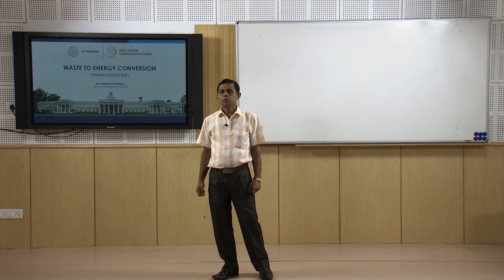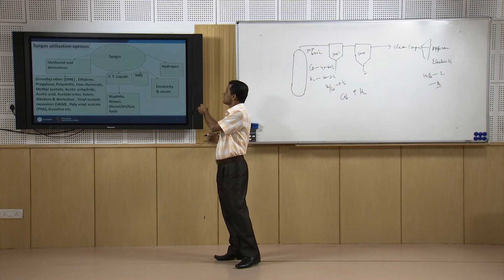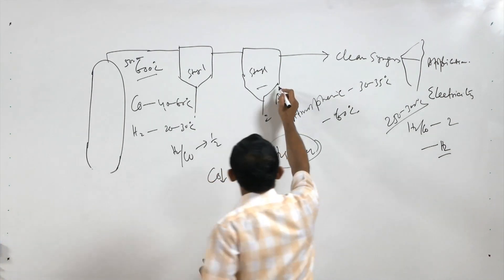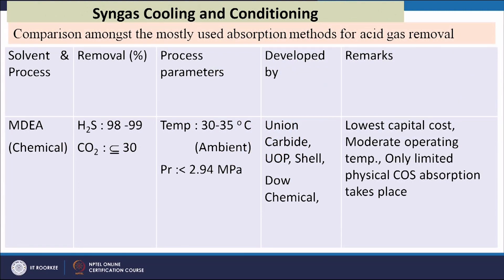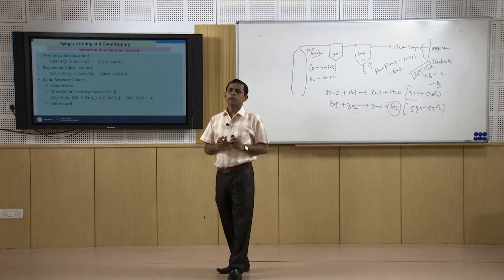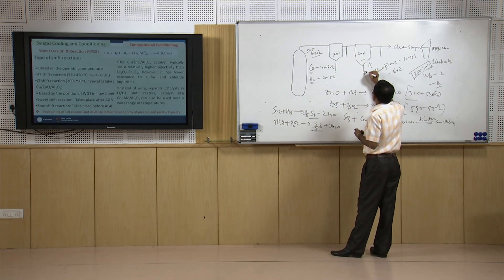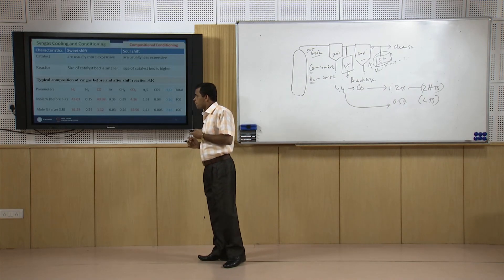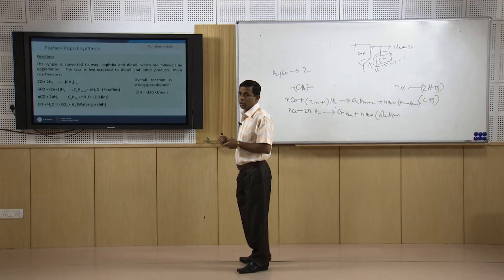Syngas utilization-1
This video contains first part of the production of energy from wastes through syngas utilization of the course Waste to Energy Conversion. It includes discussion on the following:
• Syngas utilization options
• Syngas cooling and conditioning
• Acid gas removal
• Shift reactions
• Some important utilization of F.T synthesis